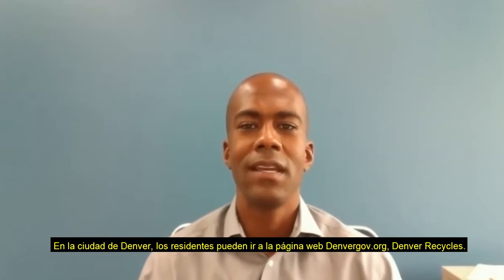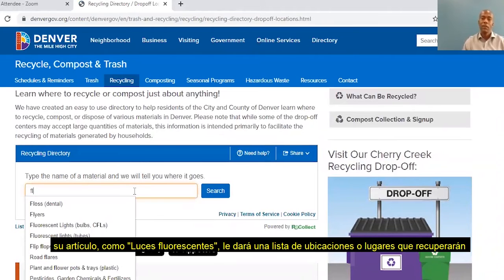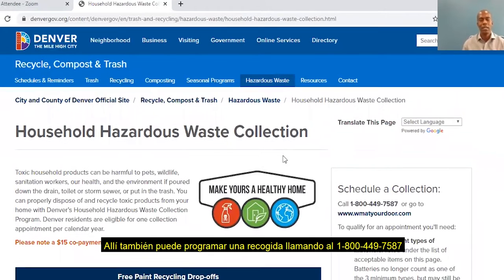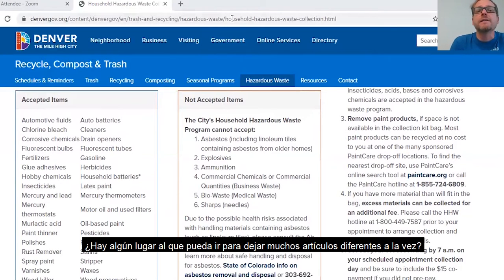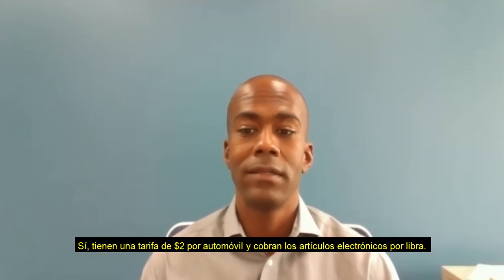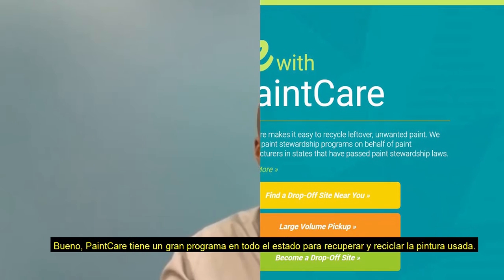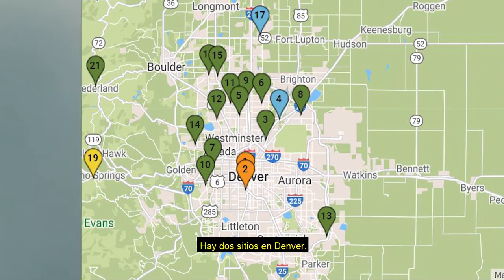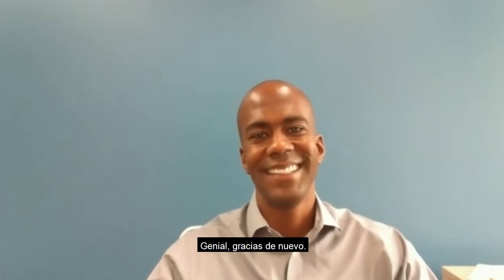Where to take Hard-to-Recycle items in Denver with Councilman Chris Herndon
Denver Councilman Chris Herndon shows you city services that will help you get large items picked up, take your hazardous materials, and accept your hard-to-recycle items in Denver!